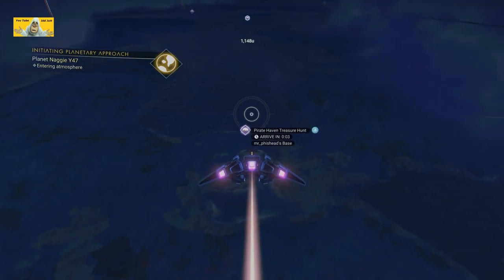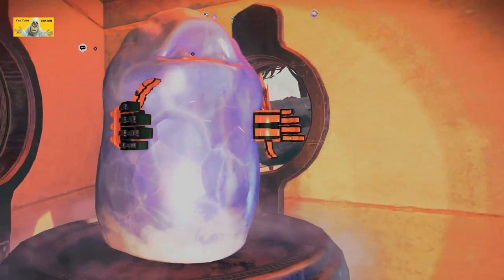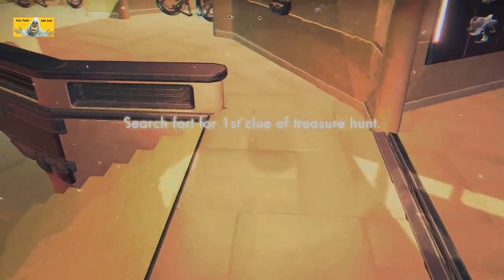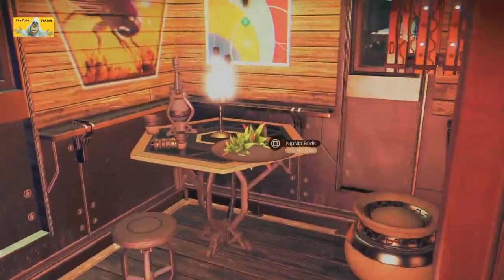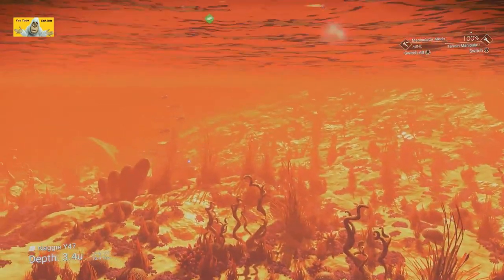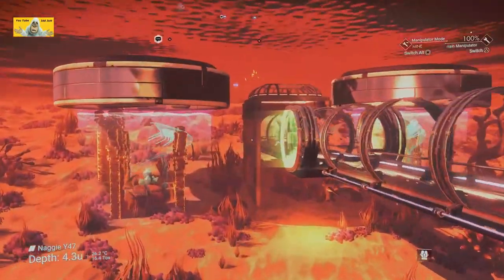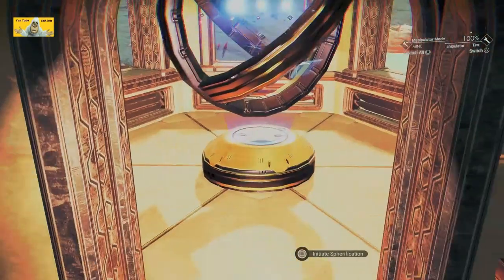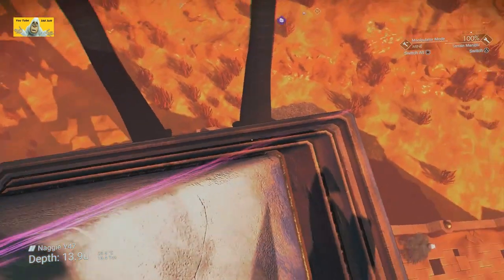#209 | No Man's Sky | Oct 2024 | Tour NMS Player Bases | Get Build Ideas | Idd Jutt